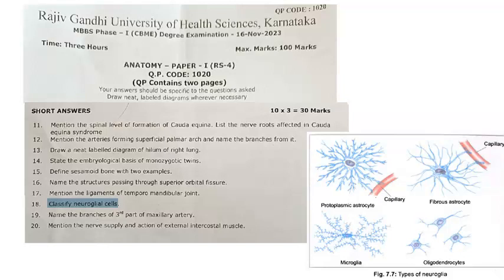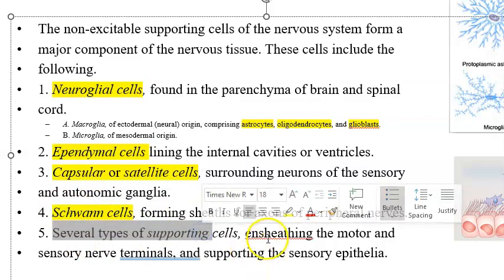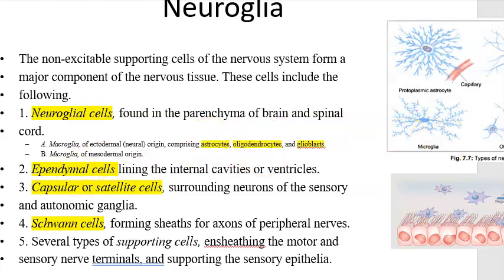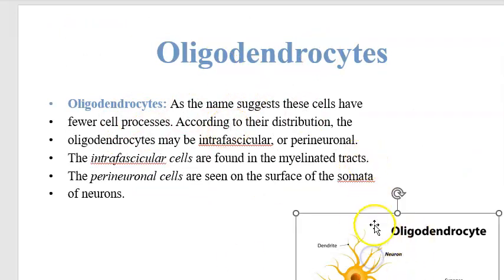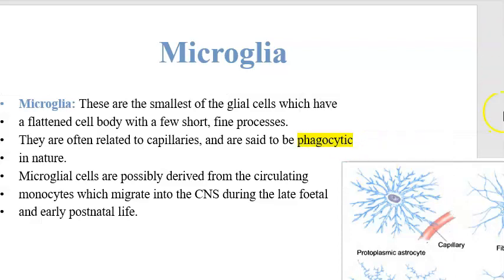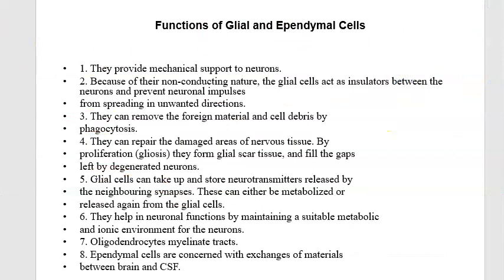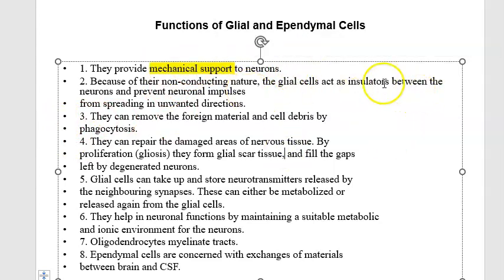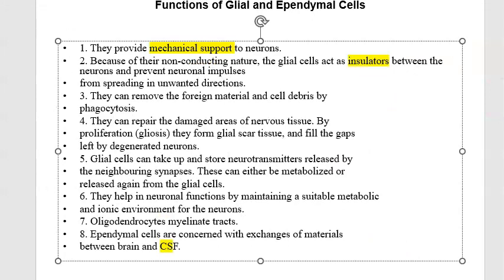Anatomy 704 NeuroGlial Cells Classify Nervous System Solved Question Paper Astrocyte OligoDendrocyte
Question 18, 16 Nov 2023, RGUHS University Anatomy Final Exam Question Paper Answers Solved PYQ